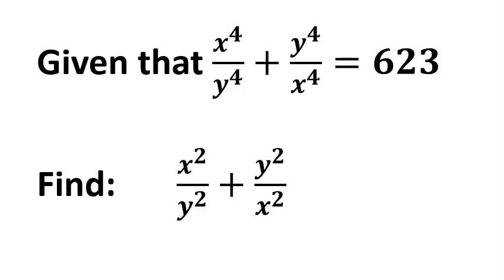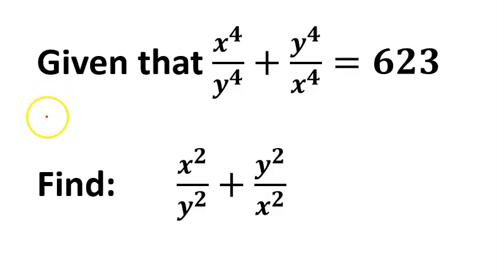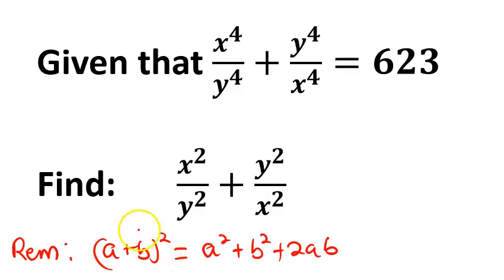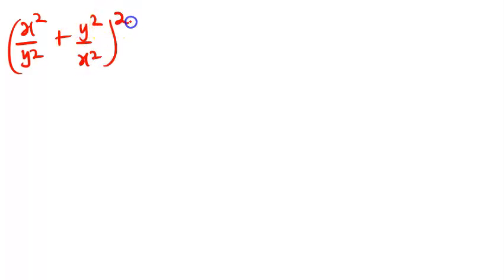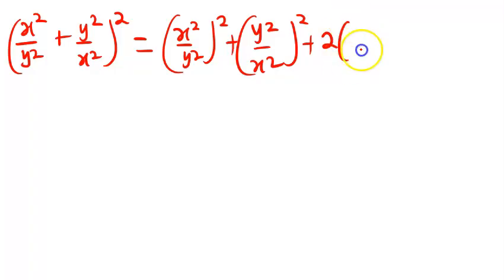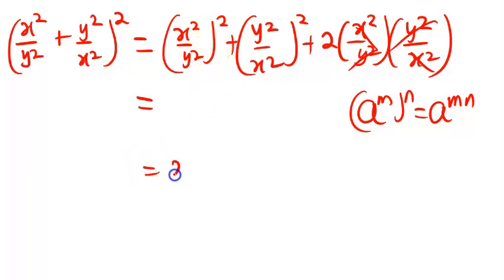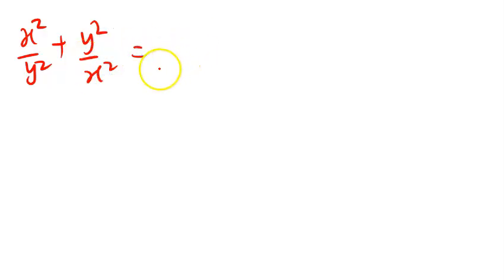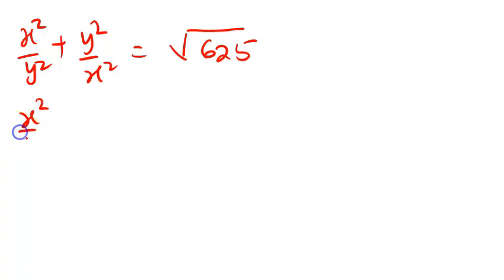99% will get it wrong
Math Olympiad/Perfect squares